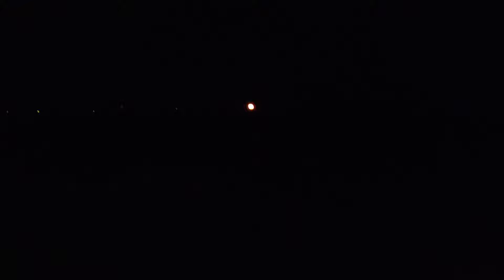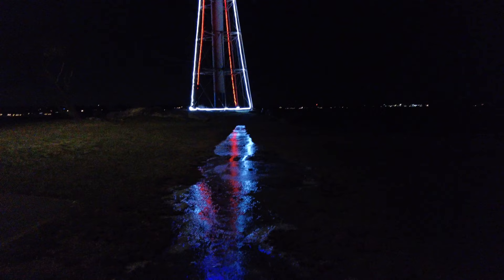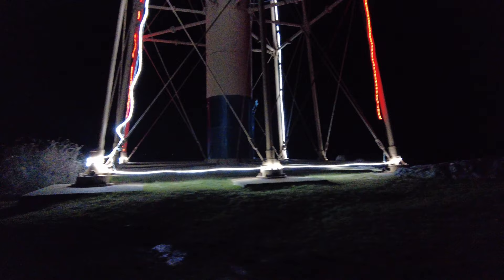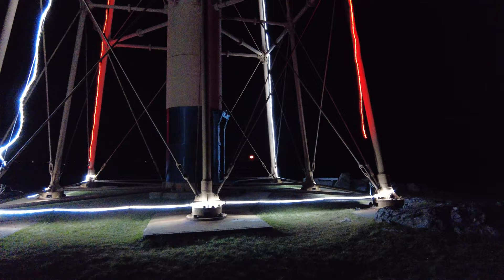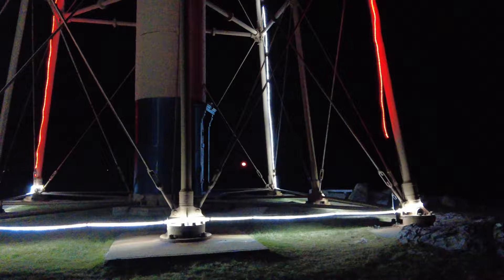Old Town Marblehead MA Dusk Holiday Walk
Old Town Marblehead MA Dusk Holiday Walk, Little Harbor Row Boat, Chandler Hovey Park Marblehead Light lit up for the Holidays, Christmas.

Great to watch while on the exercise bike or treadmill, good for a short workout.